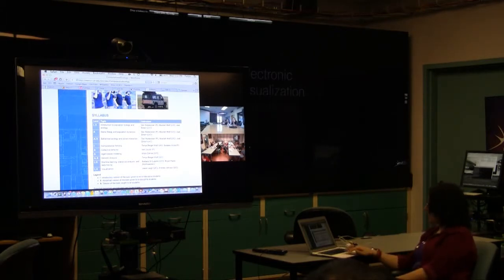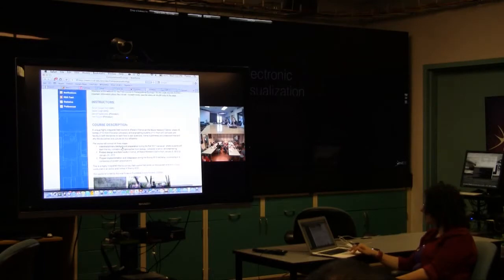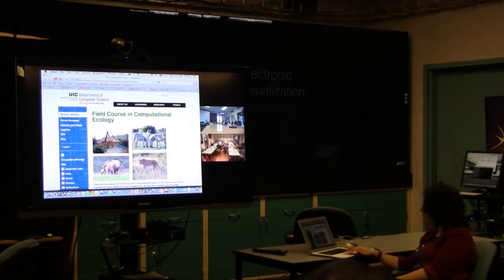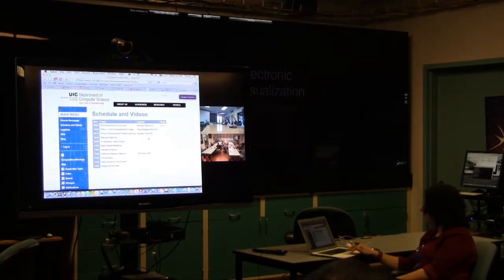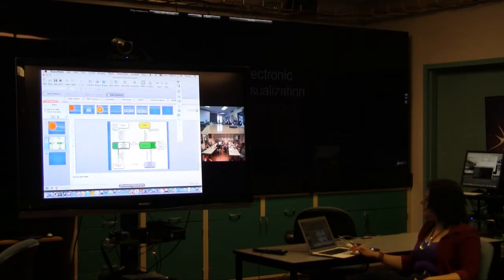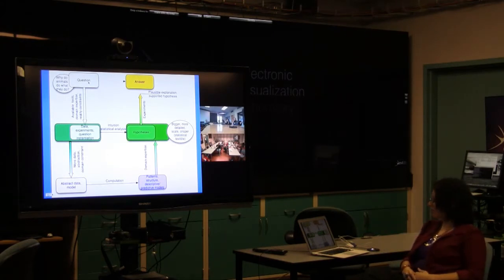Introduction to Computational Thinking